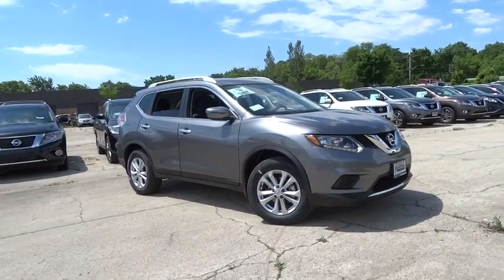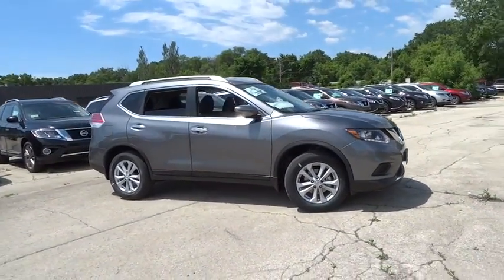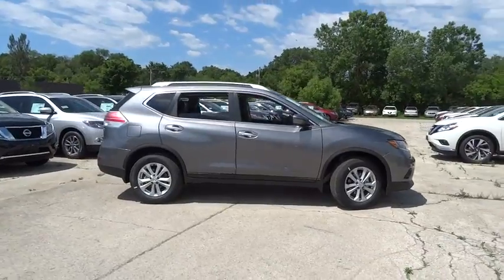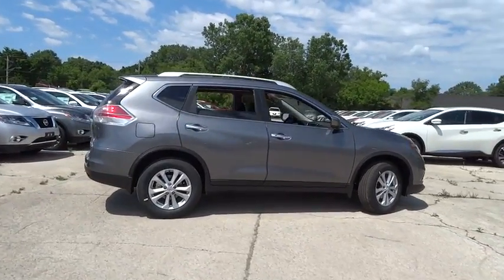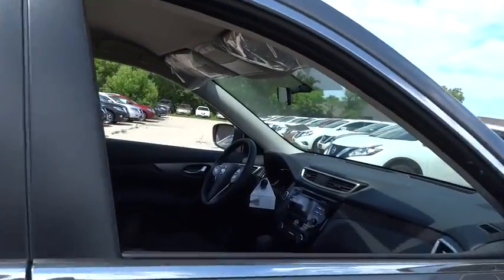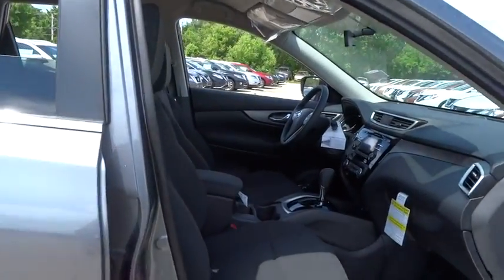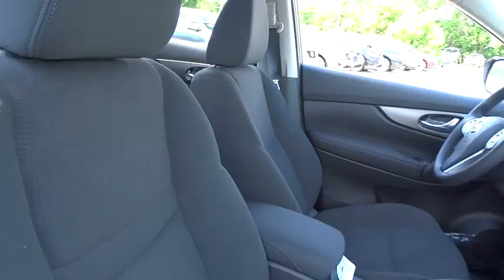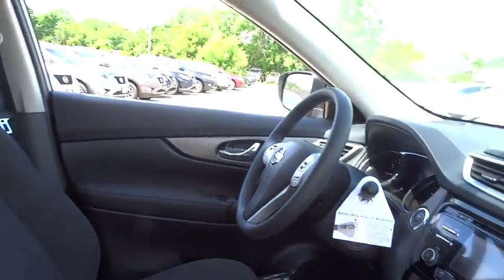2016 Nissan Rogue Skokie, Highland Park, Glenview, Chicago, Park Ridge, IL 24492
2016 Nissan Rogue

Star Nissan
5757 W Touhy Ave

AWD. Get ready to ENJOY! brbrThis superb 2016 Nissan Rogue is the rare family vehicle you have been searching for. This Rogue hits the mark in impressive performance and luxury. It is nicely equipped with features such as AWD, 4-Wheel Disc Brakes, 5.694 Axle Ratio, 6 Speakers, ABS brakes, Air Conditioning, Alloy wheels, AM/FM radio: SiriusXM, Anti-whiplash front head restraints, Automatic temperature control, Brake assist, Bumpers: body-color, CD player, Cloth Seat Trim, Delay-off headlights, Driver door bin, Driver vanity mirror, Dual front impact airbags, Dual front side impact airbags, Electronic Stability Control, Floor Mats & 2-PC Cargo Area Protector, Four wheel independent suspension, Front anti-roll bar, Front Bucket Seats, Front Center Armrest w/Storage, Front dual zone A/C, Front reading lights, Fully automatic headlights, Illuminated entry, Low tire pressure warning, MP3 decoder, Occupant sensing airbag, Outside temperature display, Overhead airbag, Overhead console, Panic alarm, Passenger door bin, Passenger vanity mirror, Power door mirrors, Power driver seat, Power steering, Power windows, Radio data system, Radio: AM/FM/CD/RDS/AUX NissanConnect, Rear anti-roll bar, Rear seat center armrest, Rear window defroster, Rear window wiper, Remote keyless entry, Retractable Cargo Cover, Roof rack: rails only, Security system, Speed control, Speed-sensing steering, Splash Guards, Split folding rear seat, Spoiler, Steering wheel mounted audio controls, Tachometer, Telescoping steering wheel, Tilt steering wheel, Traction control, Trip computer, Turn signal indicator mirrors, and Variably intermittent wipers.